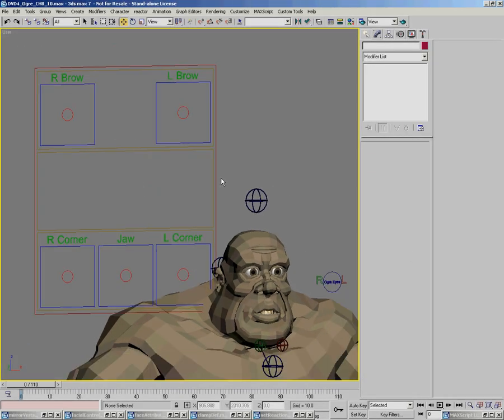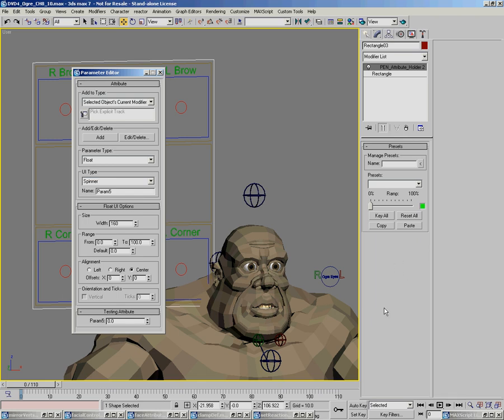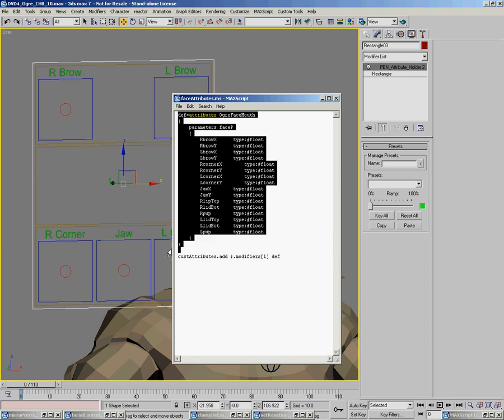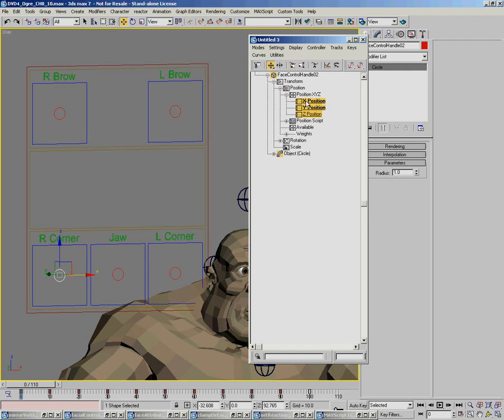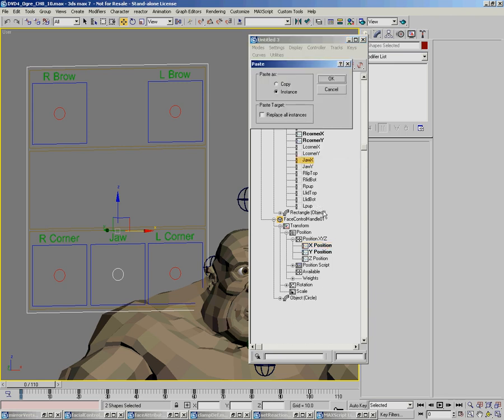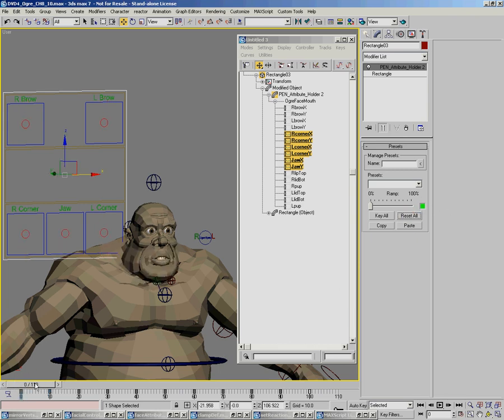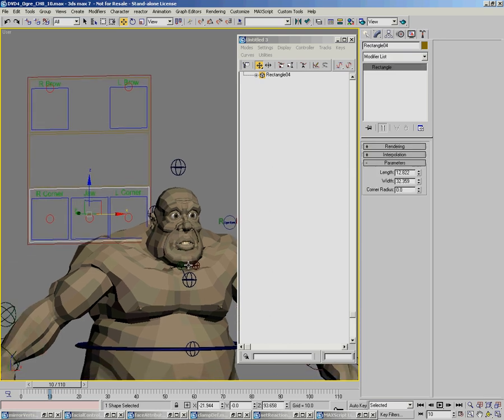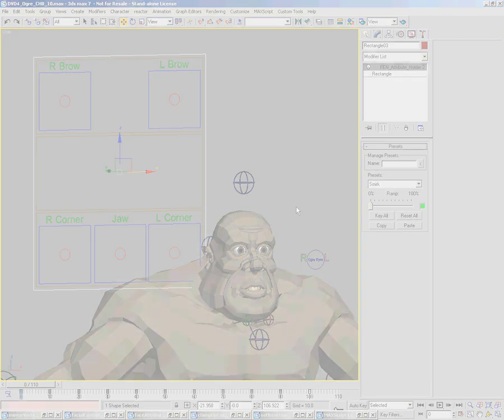09 Storing Poses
CG Academy Intermediate Rigging Vol. 4